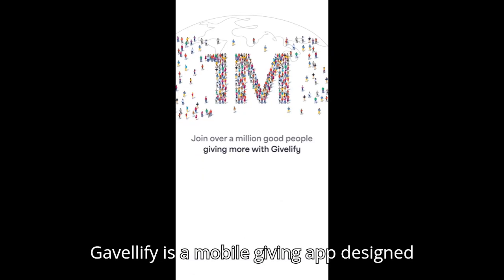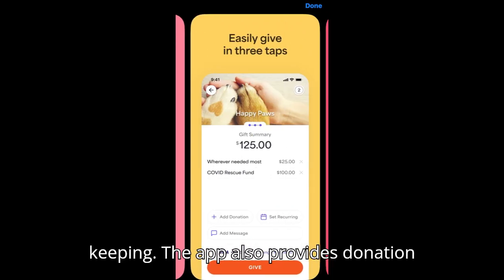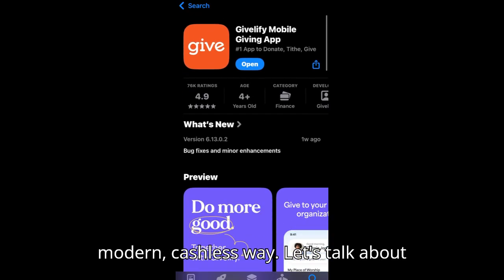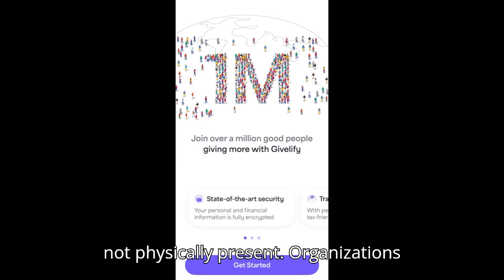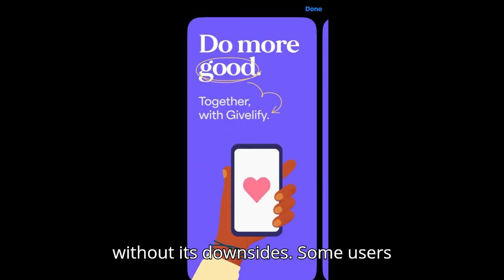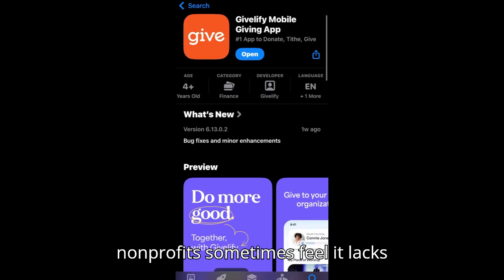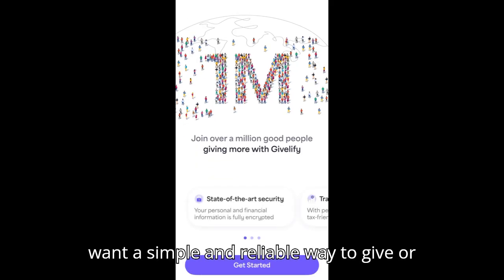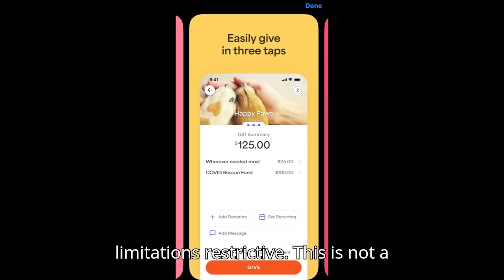IS THE GIVELIFY APP WORTH USING? (EXPLAINED)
:) Description:
This video explores the Givelify app, a mobile giving platform designed to make donations fast, easy, and secure. With just a few taps, users can give to their favorite churches, nonprofits, or charities without the need for cash or checks. The app supports recurring donations, digital receipts, and personalized giving histories so users can track their contributions. Its clean design and intuitive interface make it convenient, though some users mention occasional app glitches or issues linking payment methods. Overall, the Givelify app is ideal for individuals and organizations looking for a simple, modern solution to mobile giving.

Givelify App Review Explained
Digital Receipts on Givelify
Pros and Cons of Givelify App
How Nonprofits Use Givelify
Is Givelify User Friendly?
Support Churches with Givelify
Payment Security in Givelify
Givelify App Connection Stability
Simplify Your Giving with Givelify
Modern Mobile Giving Solution
Is Givelify Worth It?